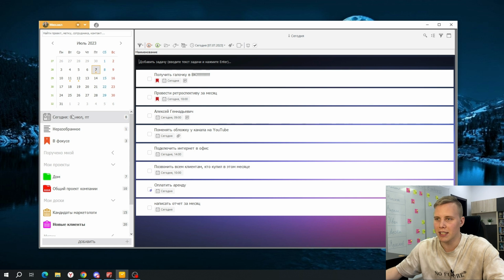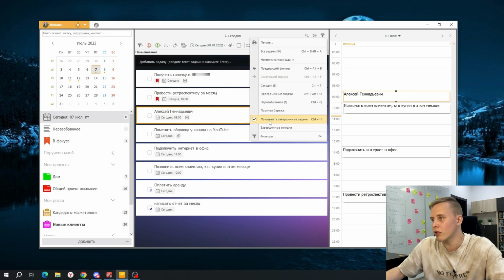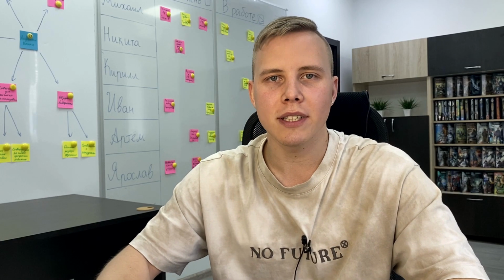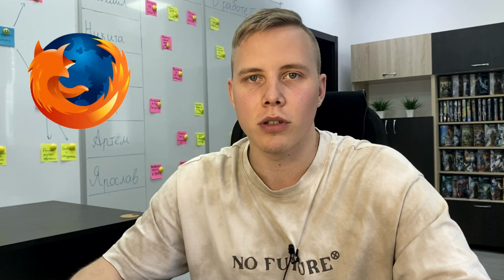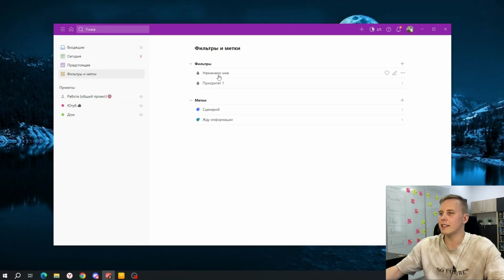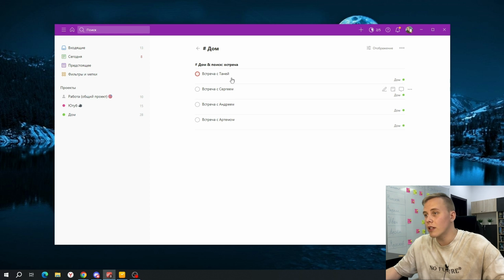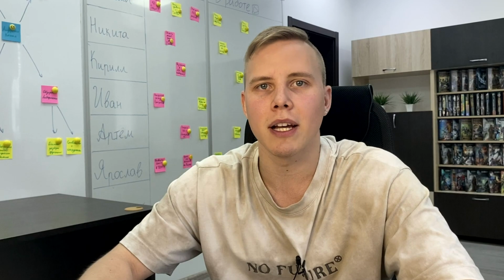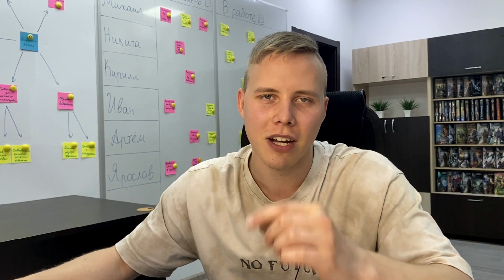Todoist vs LeaderTask | Overview task schedulers of Todoist and LeaderTask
Todoist vs LeaderTask. Which task scheduler is better to choose in 2023?

💁‍♂️ In this video, I reviewed two planning apps - these are two giants on the market - LeaderTask task scheduler and Todoist app. I deliberately did not compare the appearance of applications so that you can do it in the comments yourself. And I did not fully analyze all the functions of each application, otherwise it would take me too much time and this video turned into an tutorial Todoist 2023 task scheduler. I set it as my goal to talk about how I use it in my life, what are it has integrations and what functions are better implemented in LeaderTask.

The first cool feature I found was setting task properties. Here you can simply write in the name of the task the date when you want to complete it, and it will be created on the desired day. However, this feature also has a downside. If you create repetitive tasks in Todoist, then this will be utterly inconvenient for you, even if you use Todoist on windows. To create a recurring task, you need to write in the title the days on which you want it to repeat. But in the equivalent of Todoist, the LeaderTask task scheduler, you just need to select the necessary days from the drop-down list.

The next feature that differentiates these two scheduling apps is completed Todoist tasks. In LeaderTask, if you have completed the task, you can enable its display. And on what day you performed them, on that day they will be displayed. In Tuduist, if you complete a task, then it cannot be displayed in the current day. There is simply no such item. In order to find it, you will need to go to the productivity section and click on “All Completed Tasks”.

The next feature in the scheduling app is the calendar. It is needed to quickly create a task for the desired day. You can log into LeaderTask on any date and any day. And in the Todoist task planner, you can only select one day. You can also choose only today's date or future dates.

But now let's talk about a function that is not in LeaderTask. These are integrations of Todoist with other services. I counted and there are really a lot of them, at the moment there are 86. By the way, LeaderTask has one such integration, but only with Firefox. But what I was definitely surprised by was the fact that Tuduist does not have its own calendar (daily planner). But most likely this is due to the fact that they just have integrations with other calendars, and they decided not to make a diary in their application.

And how to use Tuduist in a team? Their business plan is still in the works, but they still include teamwork, even with the Todoist premium plan. In your personal license, you can give access to the project to your colleagues who are also registered with Tuduist and thus work on tasks.

In addition to the task scheduler LeaderTask, there are other analogues of Todoist, and perhaps in the future we will analyze the features of other scheduling applications. This task planner, like LeaderTask, is a very good scheduling application.

📌 TIME CODES 📌
00:00 ► Welcome
00:46 ► Create date
01:34 ► Recurring tasks
02:32 ► Display completed tasks
03:19 ► Calendar
03:57 ► Drag-and-drop
04:51 ► Integrations with services
05:34 ► Diary
06:11 ► Functional filters
09:30 ► Projects
10:27 ► Collaboration
12:49 ► Conclusion

💬 On the channel, we talk about time planning, as well as how a manager can effectively and correctly organize his work and the work of a team using a productivity app. What tools to delegate tasks and control their implementation.

🔝 LeaderTask is an offline planner and organizer for those who want to become more productive, learn new time management techniques and become more efficient in all areas of life. This will free up your time and give you the opportunity to create, rather than sinking into a routine.

🖊️ Find out how entrepreneurs organize their day, how top managers manage dozens of employees remotely, and what tricks they use.